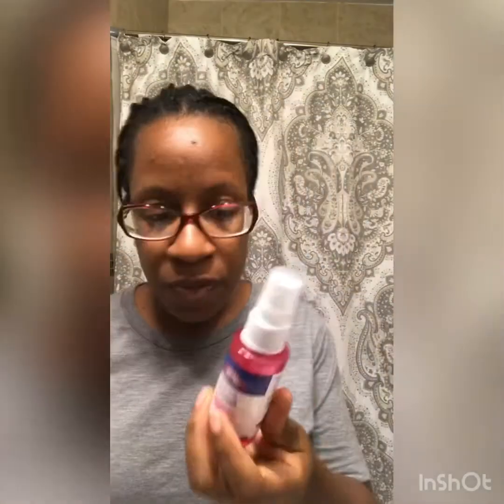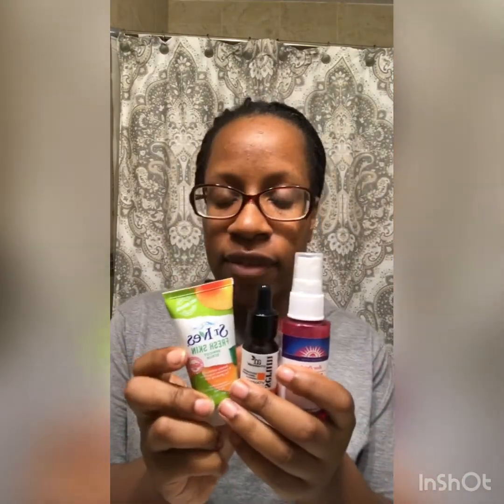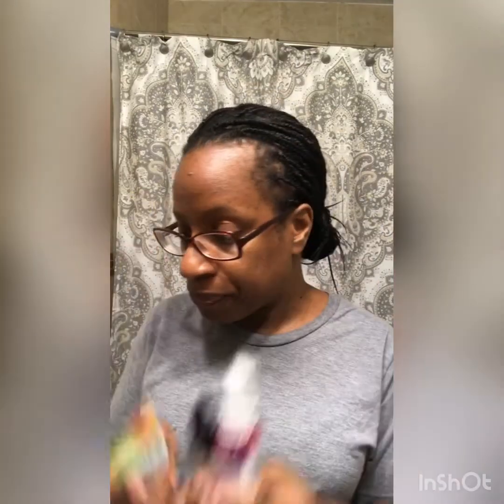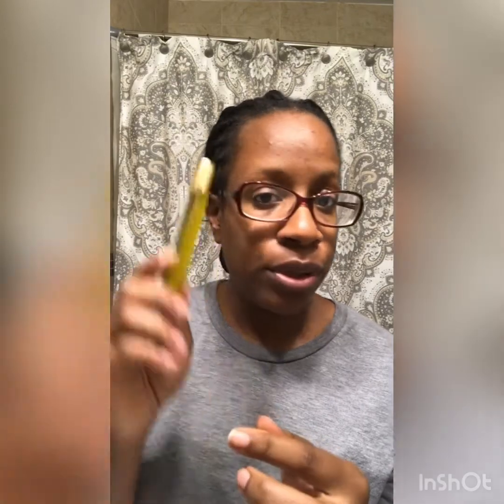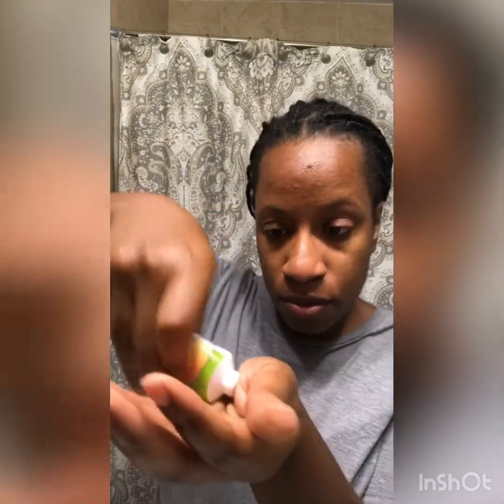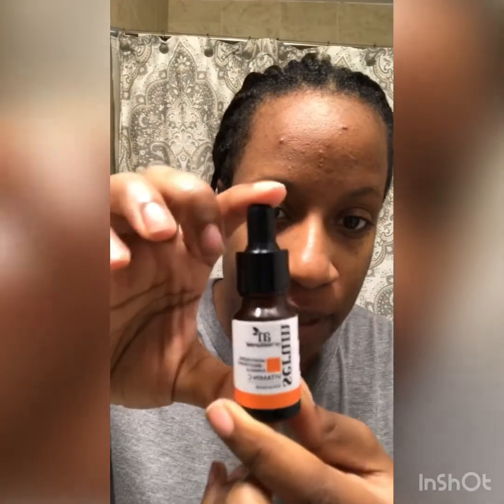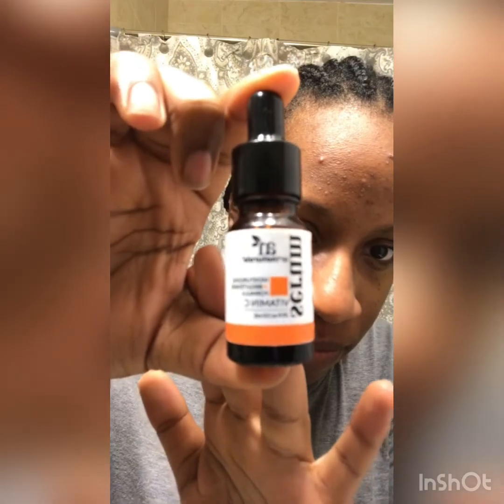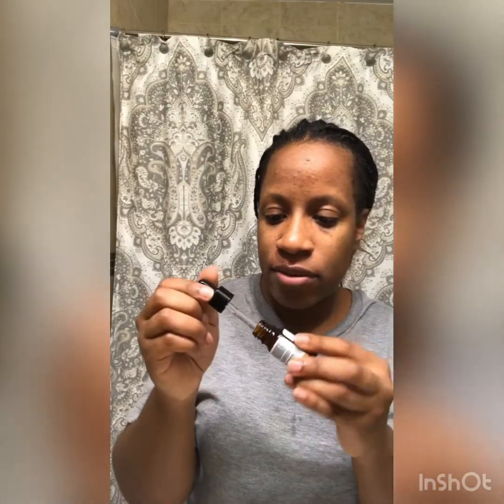New Skincare Regimen